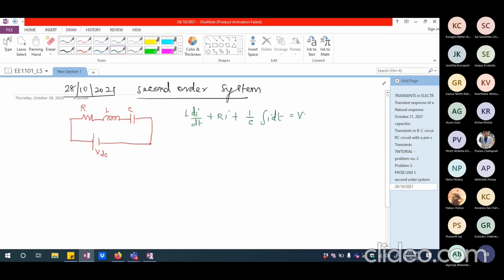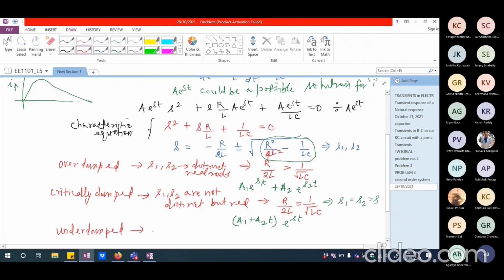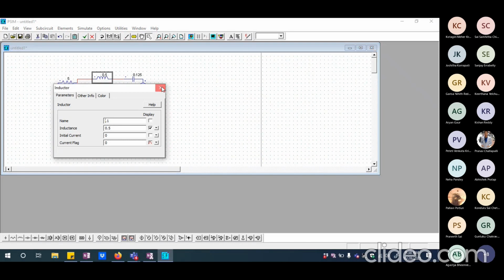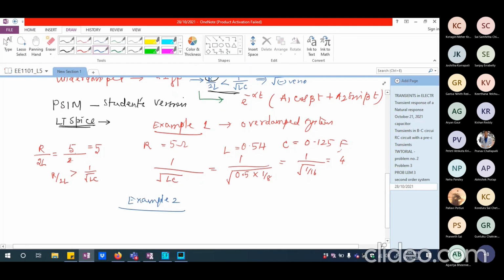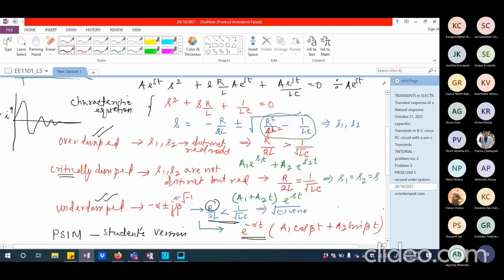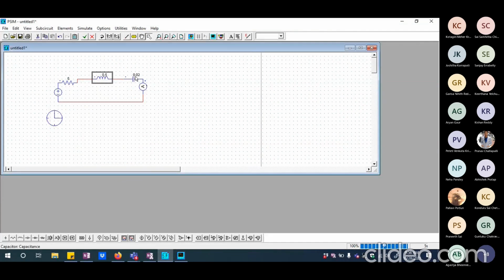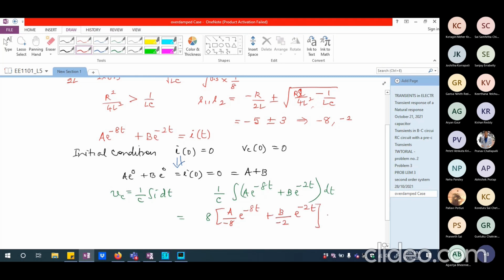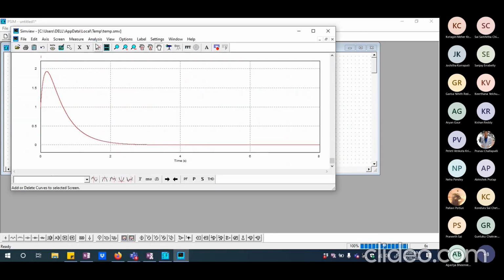Principles of EE L8 Second order system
RLC series circuit transient response.